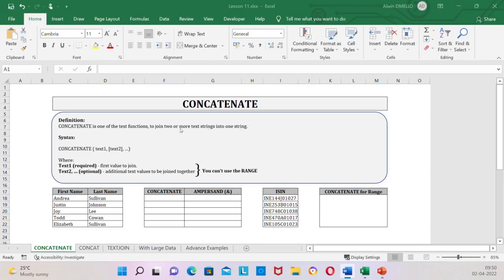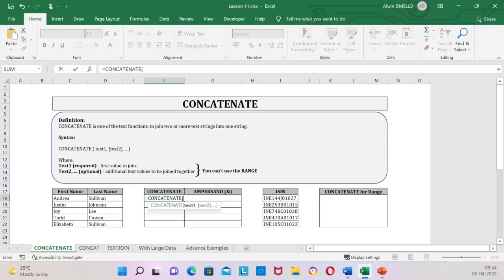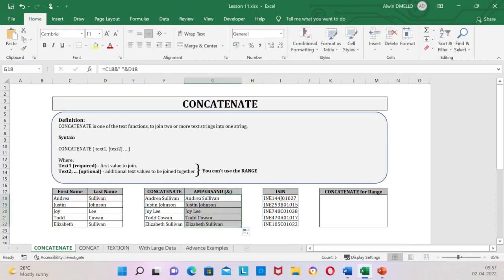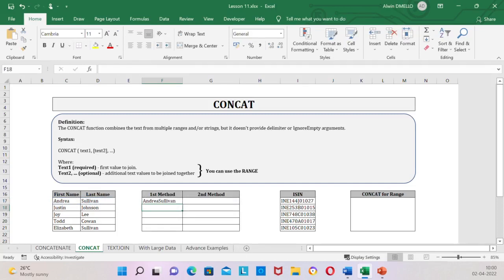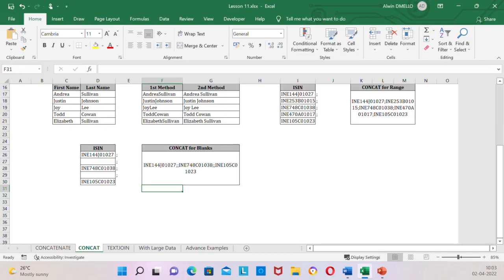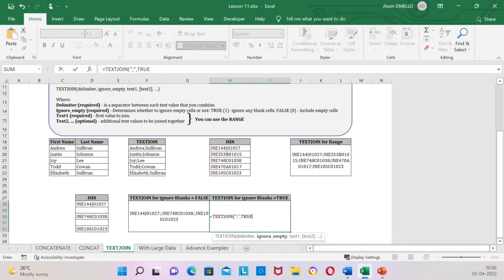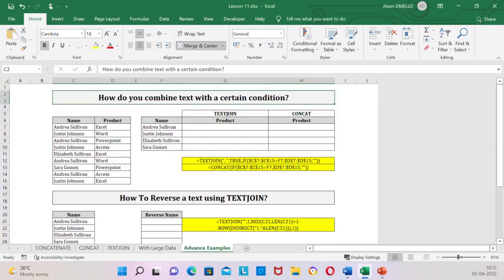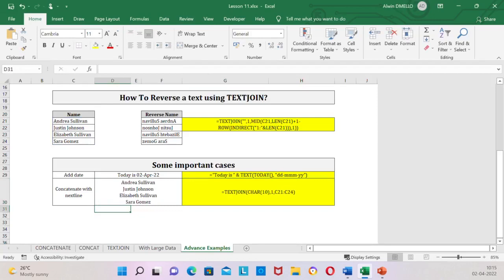Lesson 11 - Concatenate, Concat and TextJoin